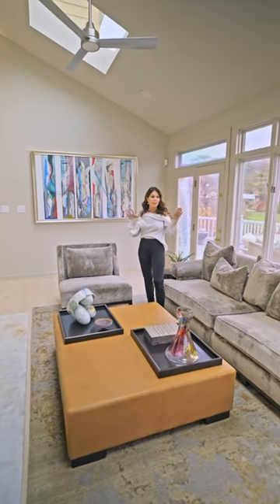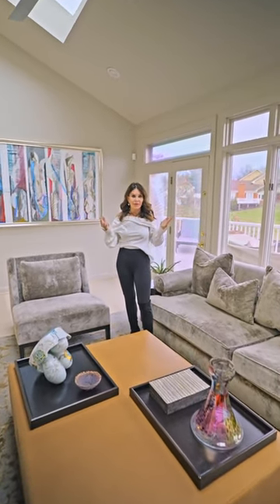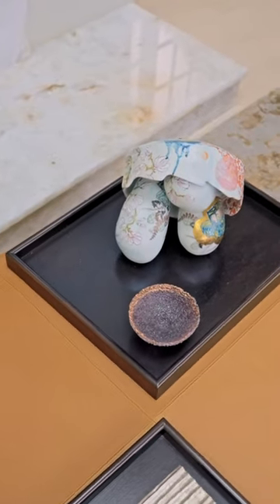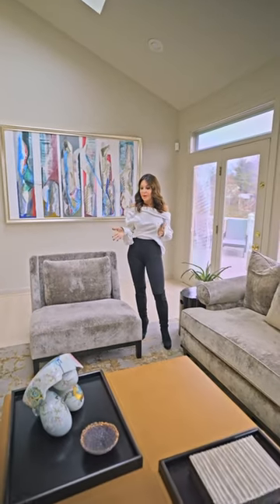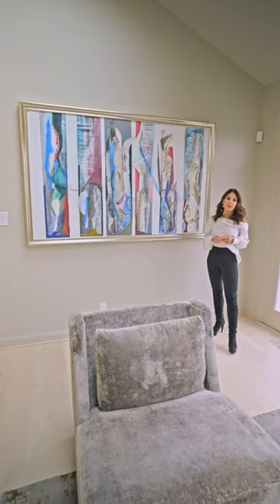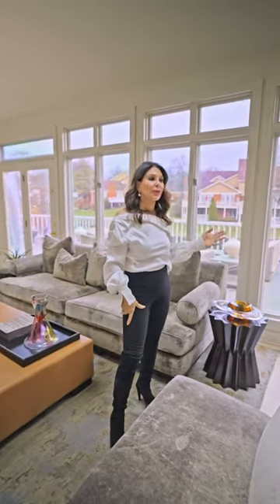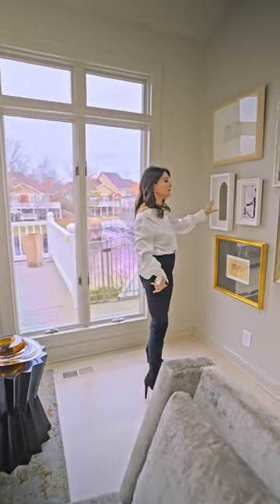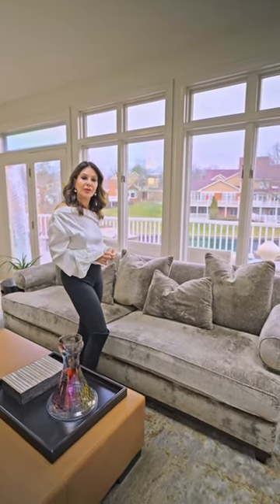Sun Room Renovation - Design with Faith Ep 02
I designed and renovated the sunroom in my home in St. Louis. Here are the results after 4 months of recovering all the furniture. This room features a wall of windows, fireplace, seating, and a gallery wall. It is the perfect place to lounge and enjoy the weather and lakeside view.

Need help with your renovation? Learn more about me and my services